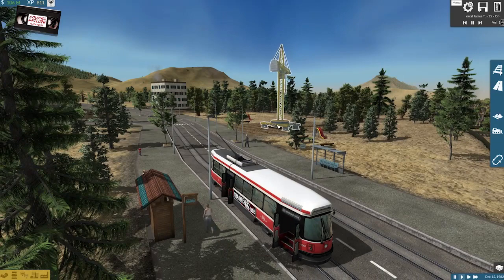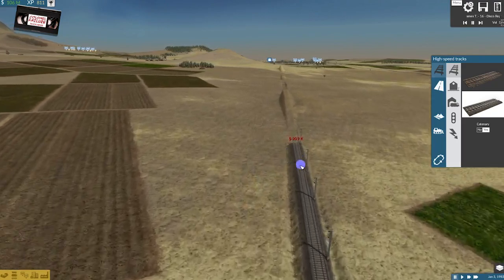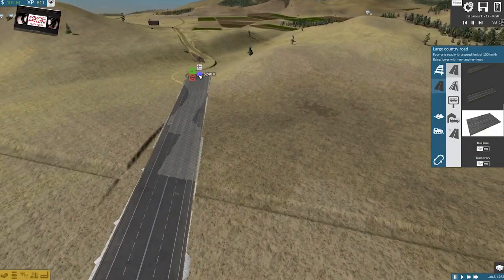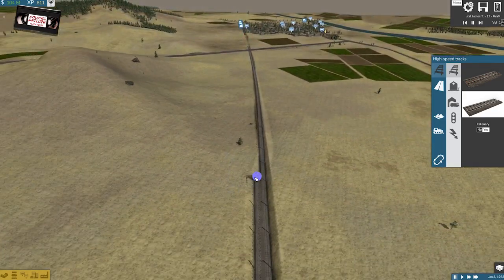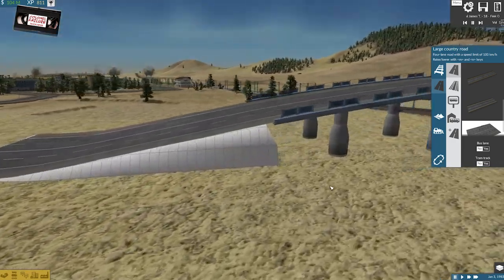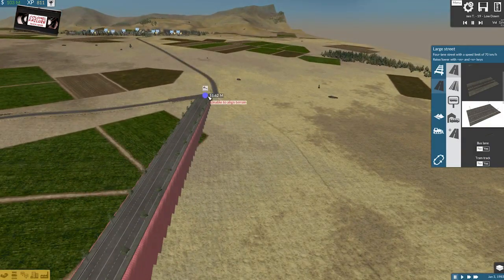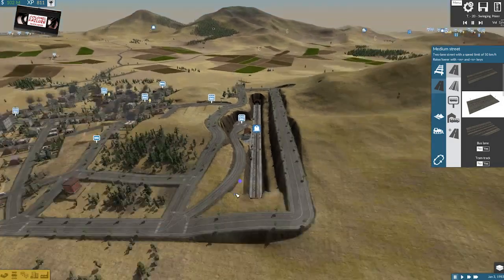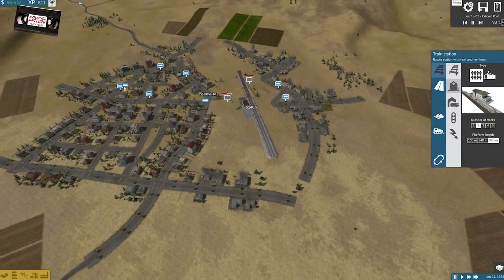Train Fever USA #39 : Mass Redevelopment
The second, Loftus, loop is nearing completion so in this episode we get it done while redeveloping stations along the way. Expect track laying, bridges, roads and more on a journey around the lesser visited section of the map.

This playthrough is using Train Fever's USA pack and is set on a large map starting in 1850 with all other settings on medium.

Comments, tips and suggestions are most welcome.